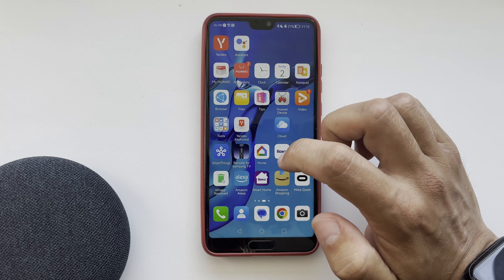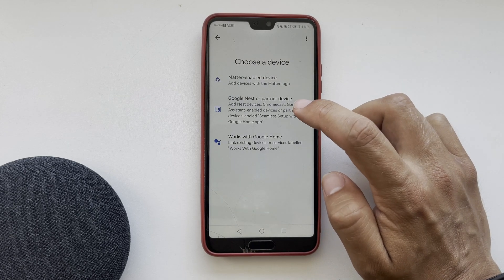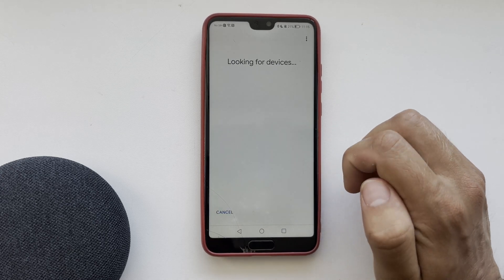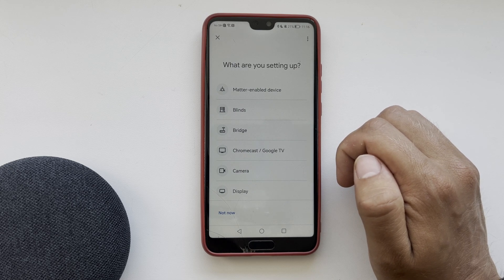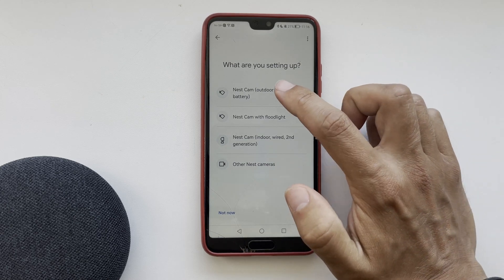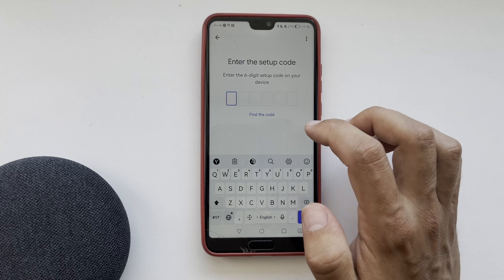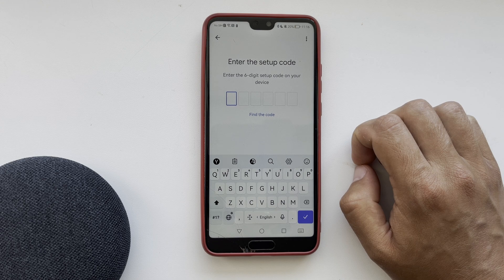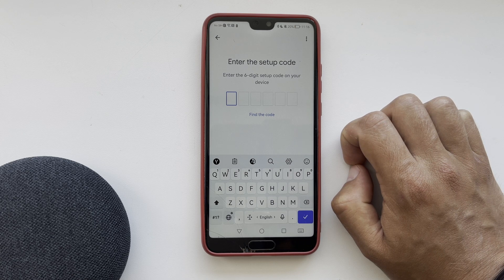How To Add Nest Cam To Google Home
How To Add Nest Cam To Google Home 2024
Today you will find out How To Add Nanoleaf To Google Home
let's go
open app store or play store
find and install Nanoleaf app
Add your Nanoleaf device to the Nanoleaf app
After that, open the google home app
devices
add
works with google
find Nanoleaf
continue
Link your Nanoleaf account to your google home account
After that, all devices from Nanoleaf app will be added to the Google Home app
That's it, now you know How To Add Nanoleaf To Google Home